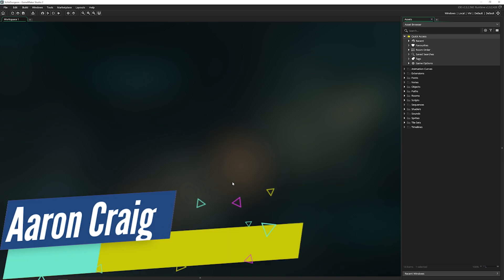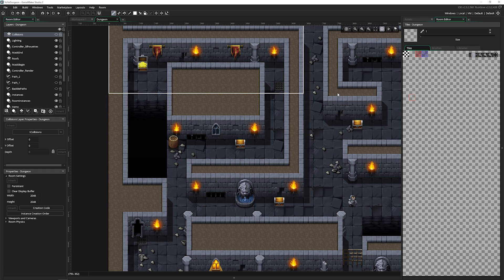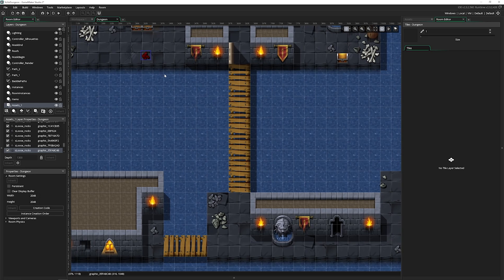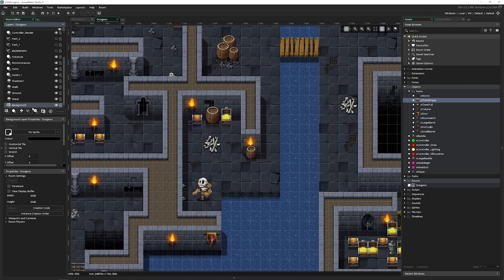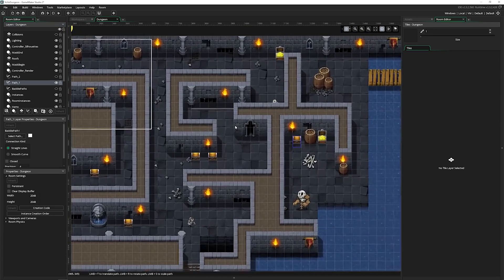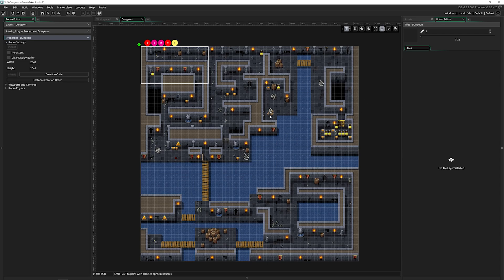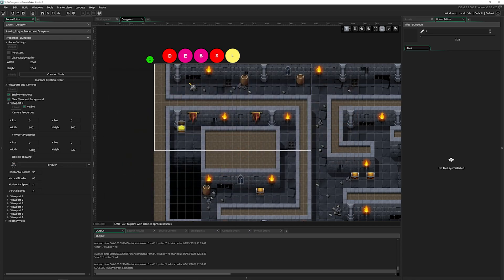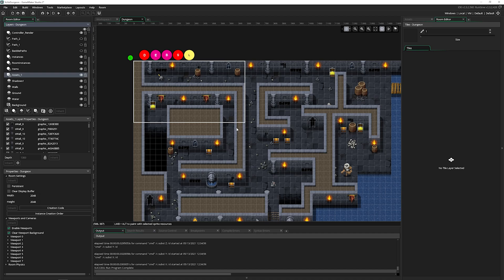GameMaker Studio 2 - Room Editor - Overview